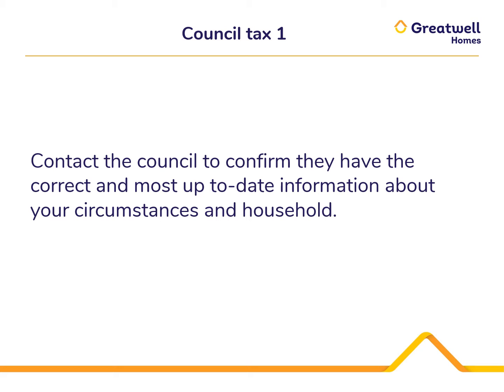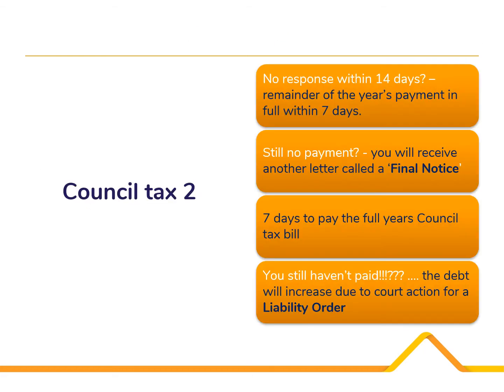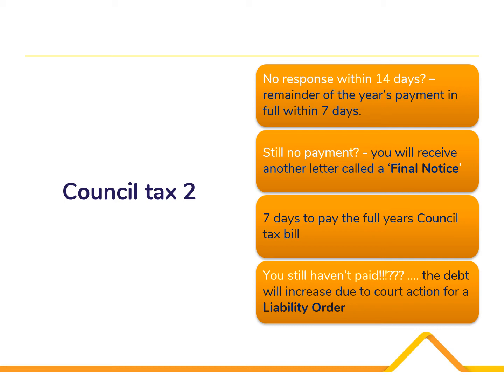Debt & Benefit Advice - Council Tax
Our Debt and Benefit Advisor, Dave Small has made some videos to help our customers learn more about debt and benefit. In this video Dave talks about Council Tax.